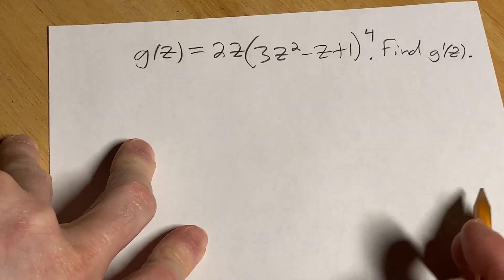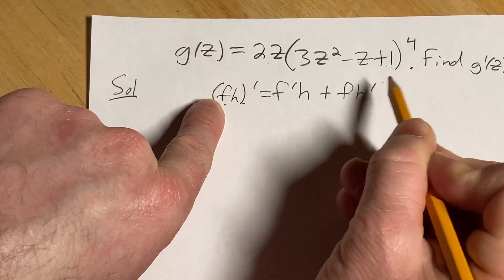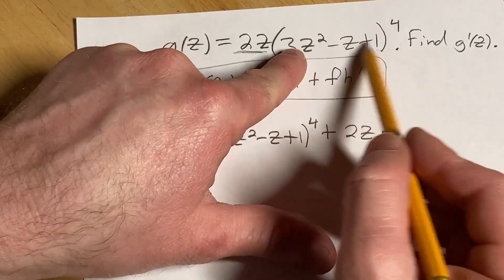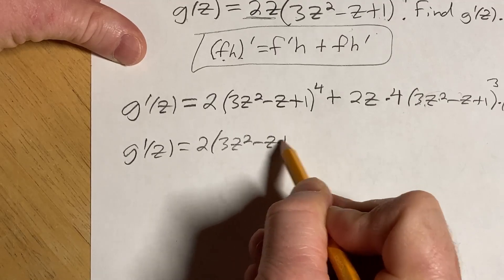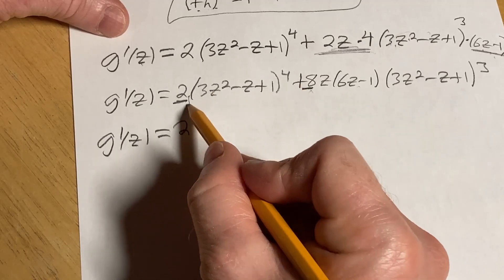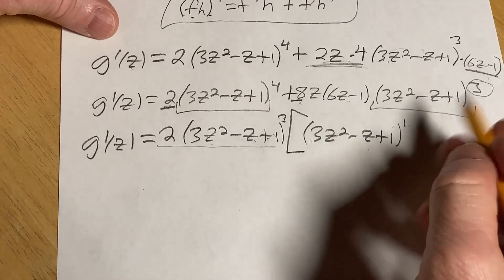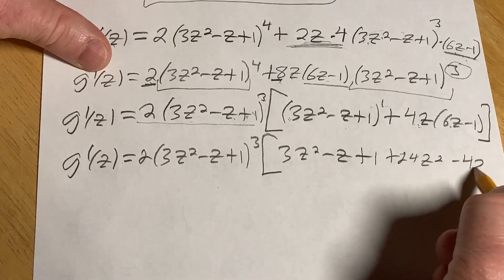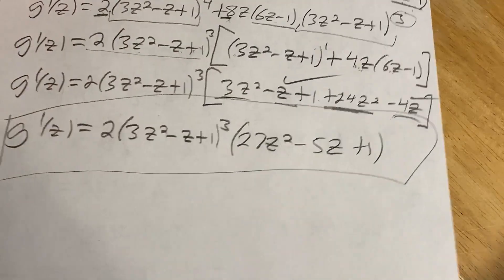Find the Derivative of g(z) = 2z(3z^2 - z + 1)^4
Find the Derivative of g(z) = 2z(3z^2 - z + 1)^4. I hope this helps someone who is learning calculus.